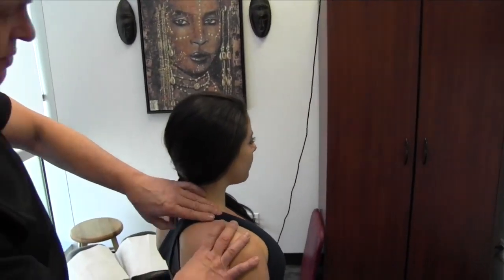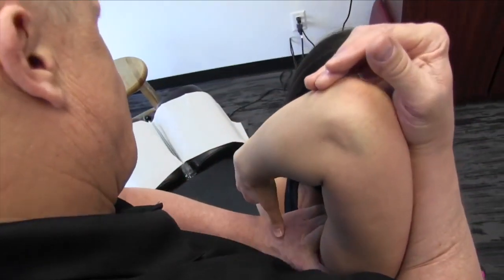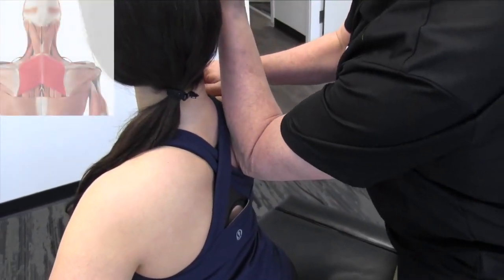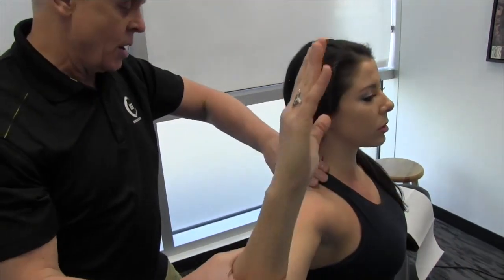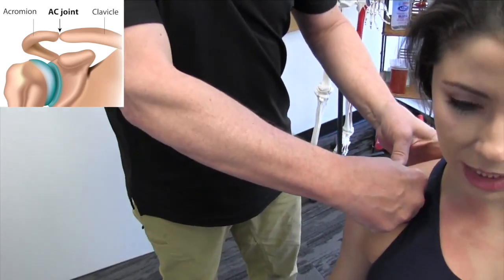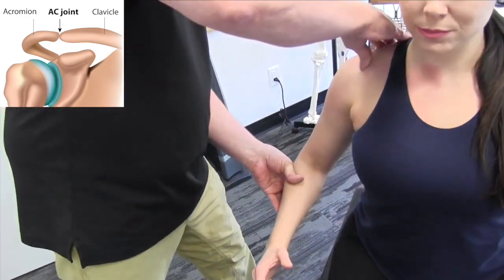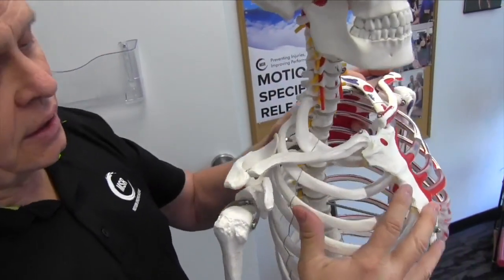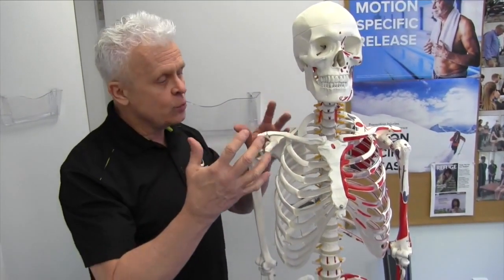Effective Shoulder Joint Mobilization - MSR Protocol - Part 2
Welcome to part one of Effective Shoulder Joint Mobilization using Motion Specific Release (MSR) techniques. In this video, Dr. Abelson (the developer of MSR) demonstrates highly effective procedures for mobilizing the shoulder joint using the MSR technique. It's common for people to think of the shoulder as a single joint, but in reality, it's a complex structure consisting of five different joints. Understanding the relationships between these five joints is crucial in effectively resolving shoulder injuries.

00:00 Shoulder Mobilization - Part 2
00:30 Scapulothoracic Joint
01:10 Rhomboid-Infraspinatus
02:45 Acromioclavicular Joint